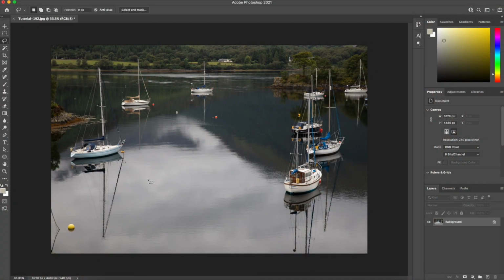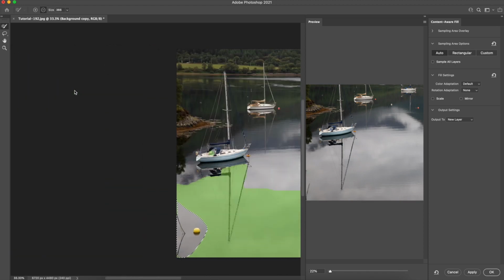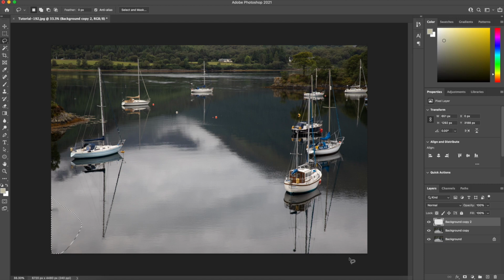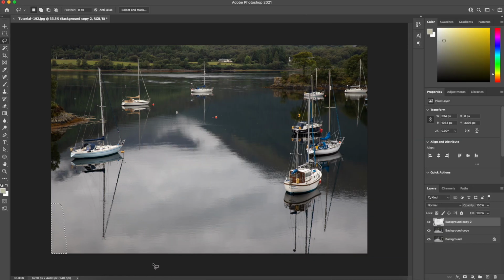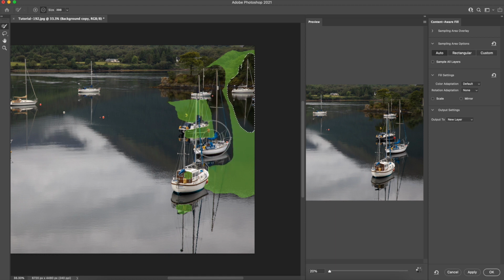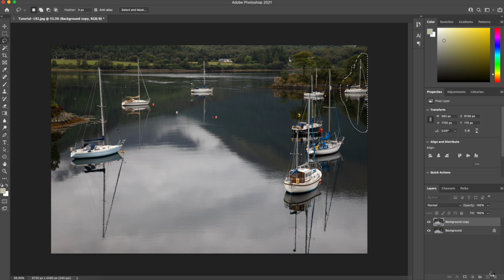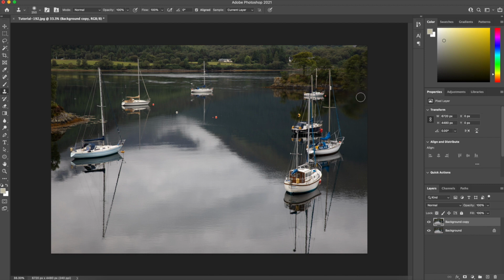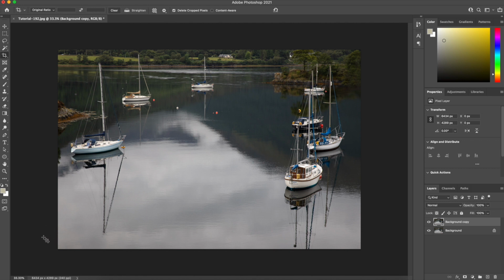How to use Content Aware Fill in Photoshop | Tutorial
Join me in this tutorial and learn how to remove objects in your photo's using the Content Aware Fill option in Photoshop.